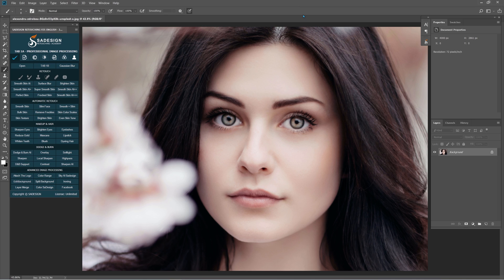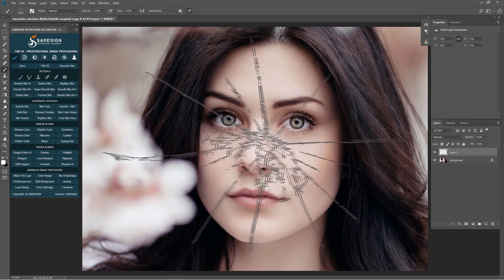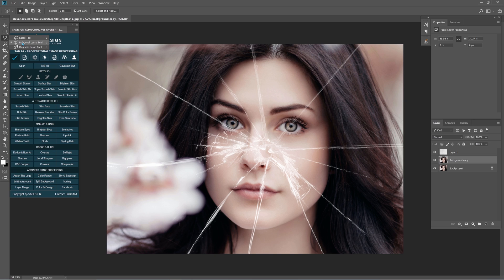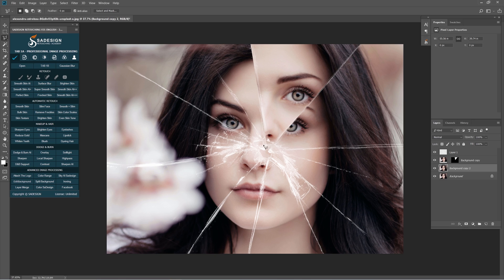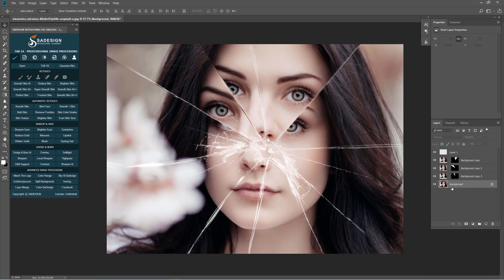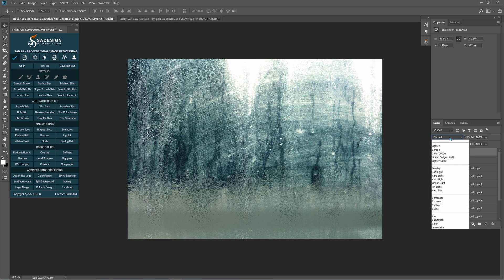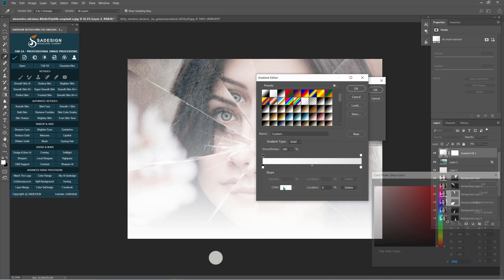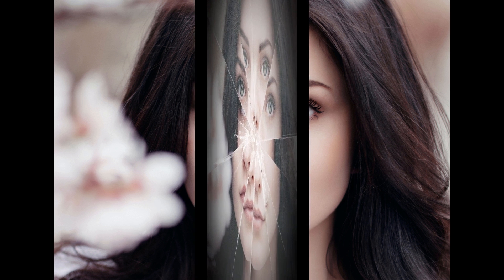How to Create a Broken Mirror Effect in Photoshop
How to Create a Broken Mirror Effect in Photoshop | SADESIGN RETOUCHING
Hey hey, let’s create a broken mirror effect in Photoshop.